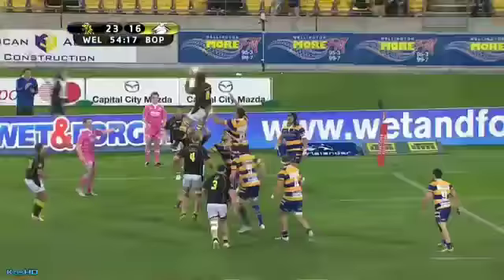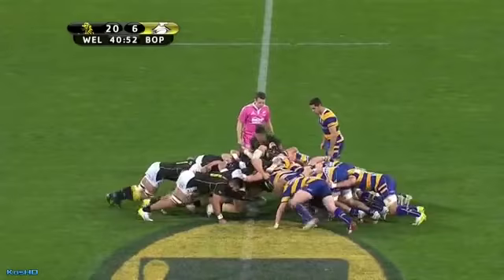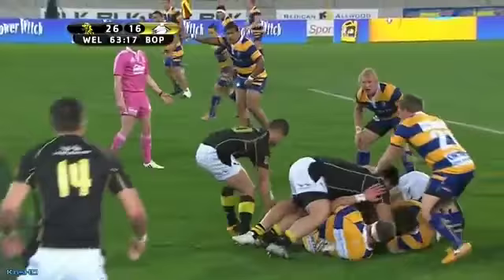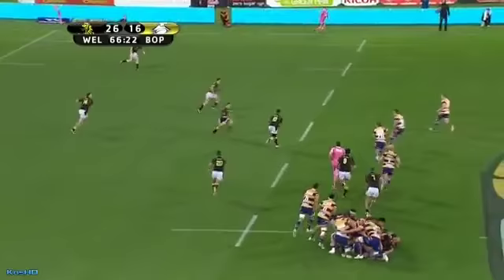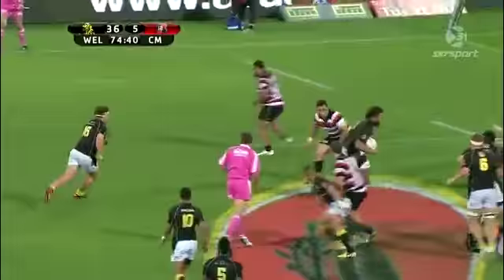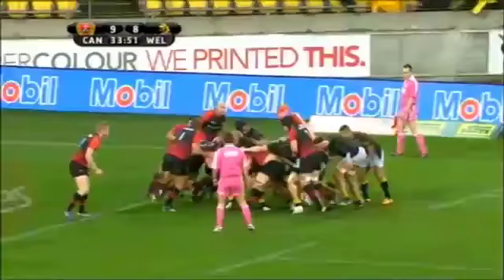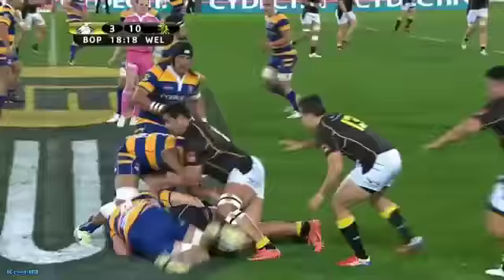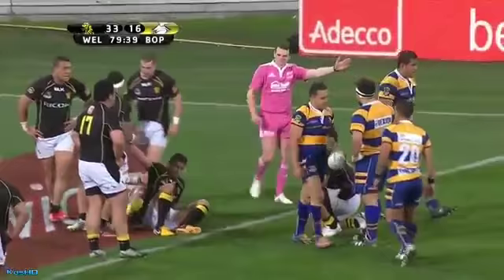Tomasi Palu Rugby CV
TOMASI PALU: Clips from ITM for Wellington Lions 2014